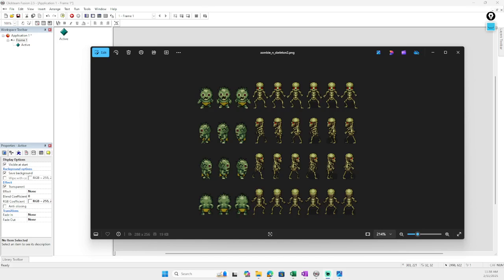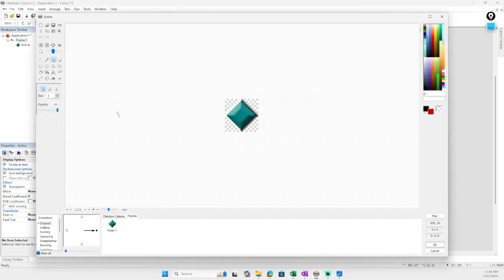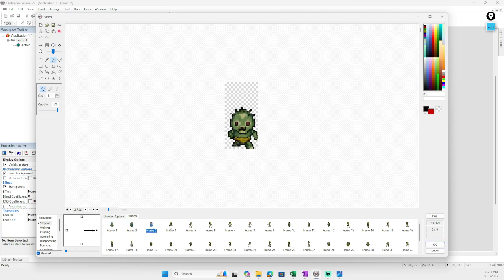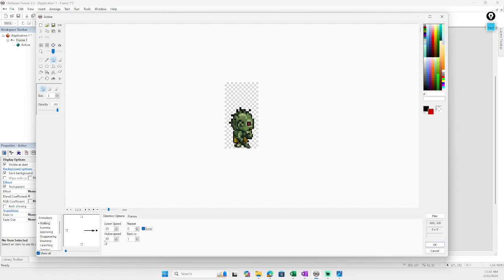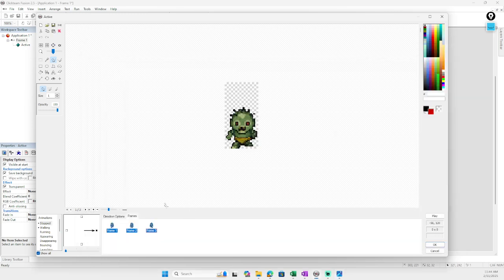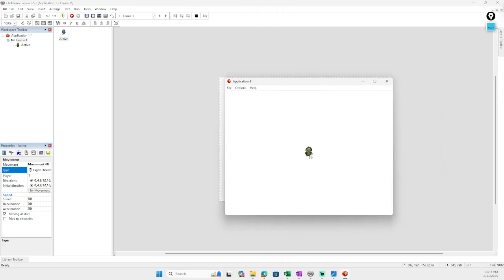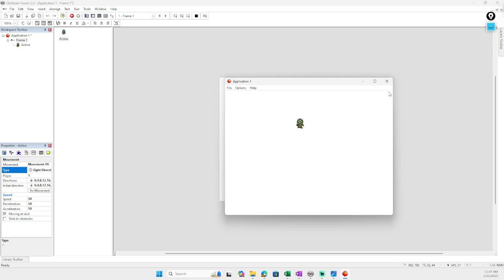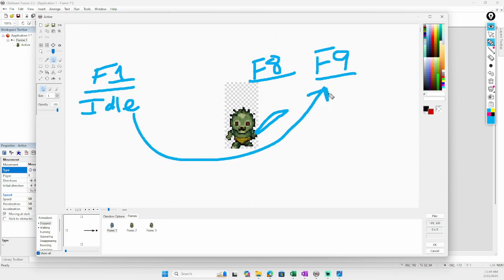Fusion 2.5 - Animating a Moving Character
Description:
In this tutorial, I’ll show you how to take a spritesheet and import it into Clickteam Fusion 2.5! We’ll go step by step to create animations for idle, walking right, left, up, and down. Whether you're new to Fusion 2.5 or looking to improve your 2D game animations, this guide will help you bring your characters to life.

🔥 What You'll Learn:
✅ How to import a spritesheet into Fusion 2.5
✅ Setting up animations for different movement directions
✅ Making your animation look fluid by adding something at the end

💬 Got questions or suggestions? Drop them in the comments!